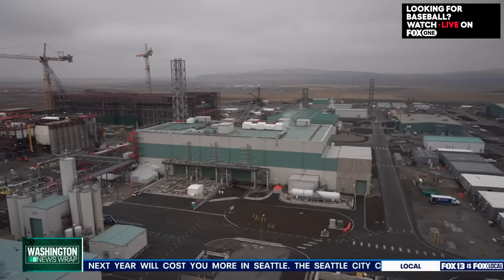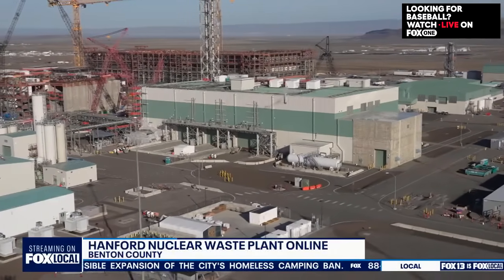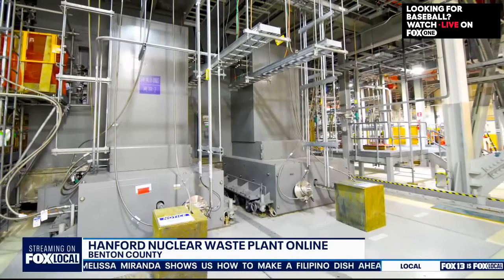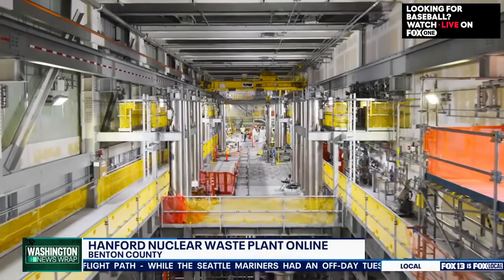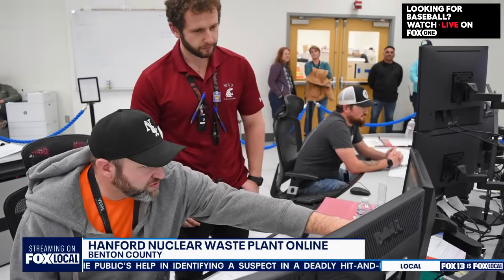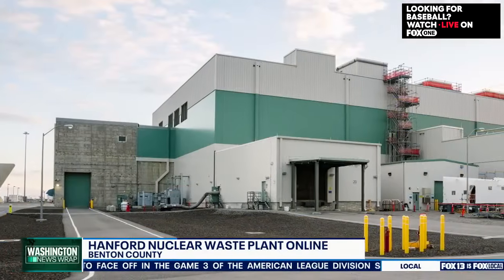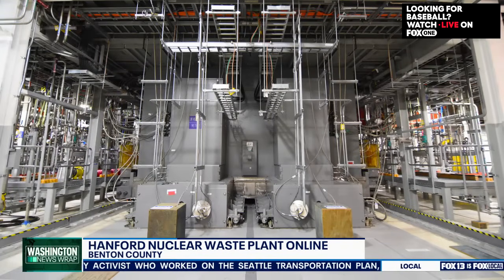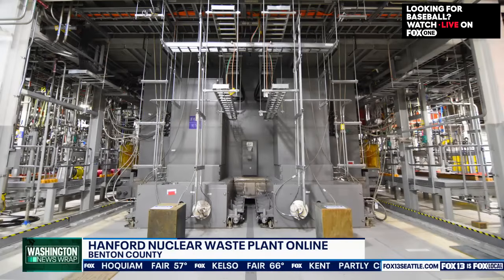Hanford nuclear waste plant now online | FOX 13 Seattle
Washington leaders are calling it a historic day, as the Hanford Vit Plant started processing radioactive waste material on Wednesday, the culmination of a years-long effort to clean up the Hanford Nuclear Site.